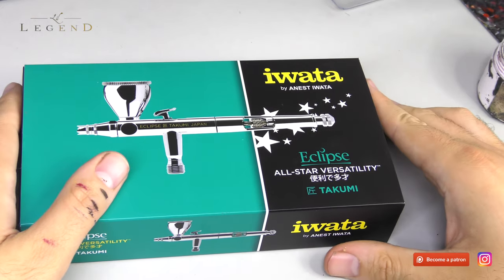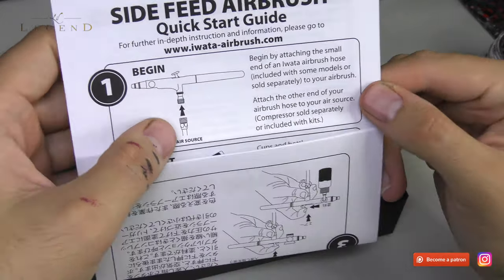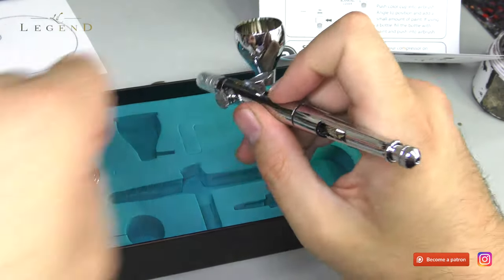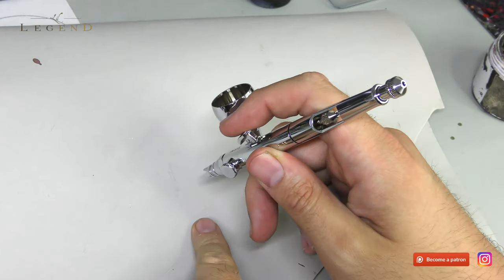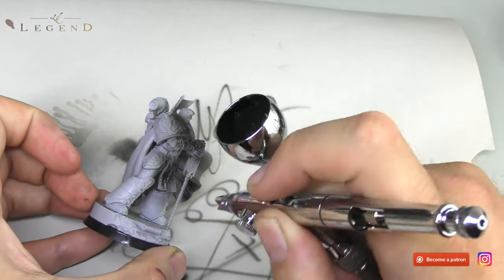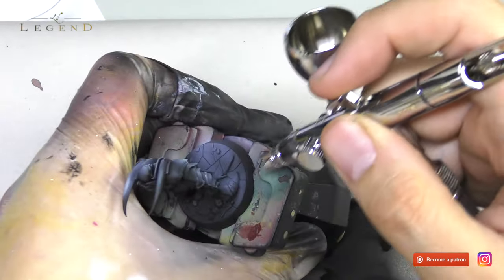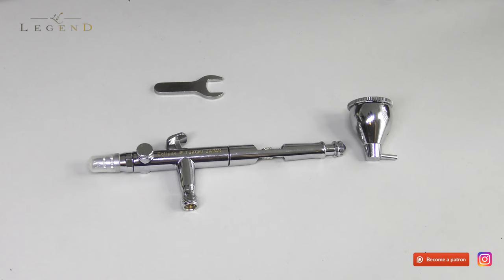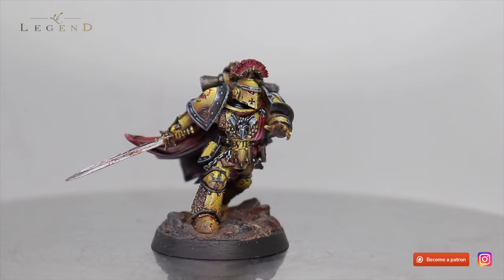AIRBRUSH REVIEW: Iwata Eclipse Takumi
What should you look for in an airbrush? All-star VERSATILITY! That's what.
This review looks at the pros and cons of the new Takumi from Iwata. Is side feed really that bad?